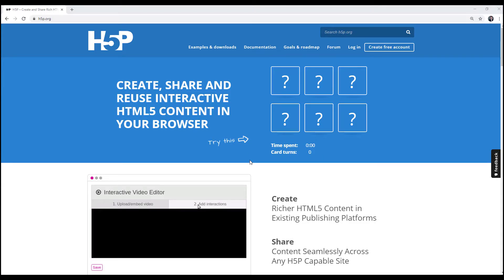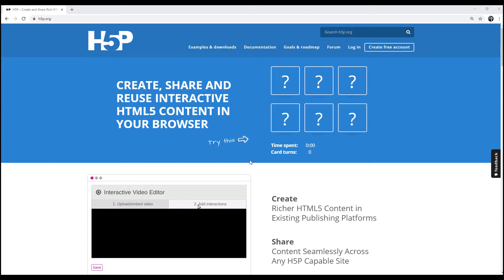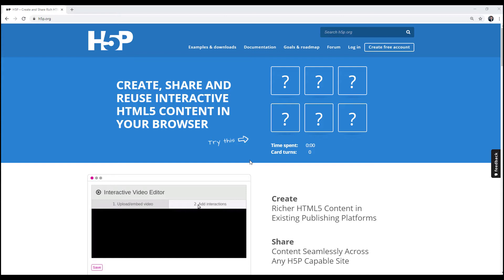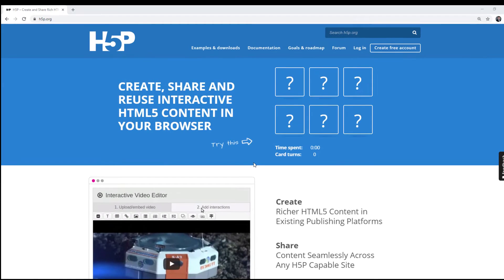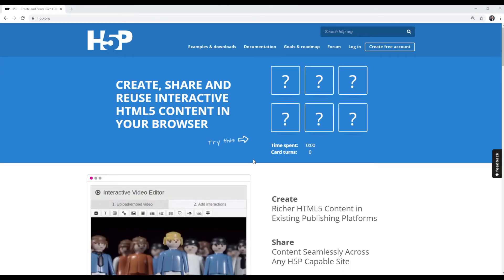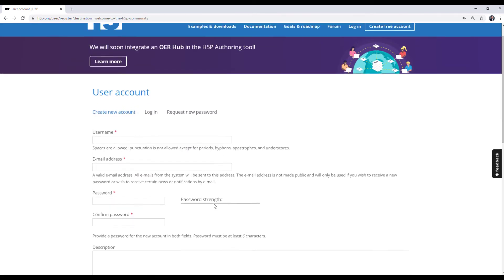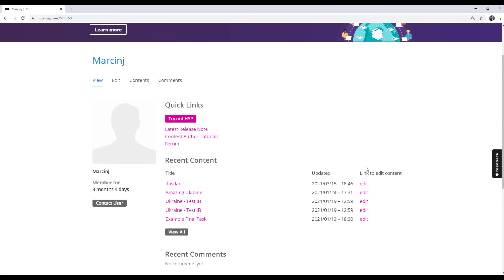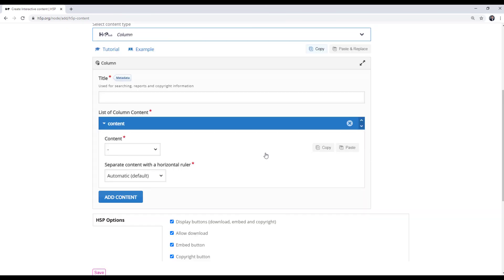H5P Spotlight - NATO DEEP eAcademy in focus by Marcin Jozwiak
H5P is an abbreviation for HTML5 Package, and aims to make it easy for everyone to create, share and reuse interactive HTML5 content.
Interactive videos, interactive presentations, quizzes, interactive timelines and more have been developed and shared using H5P.